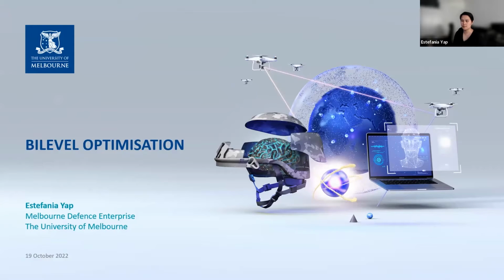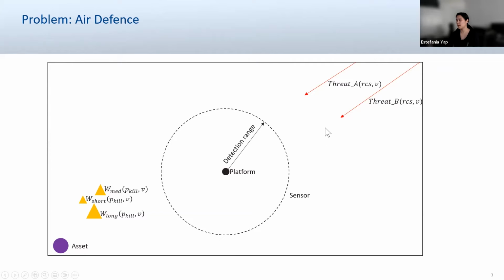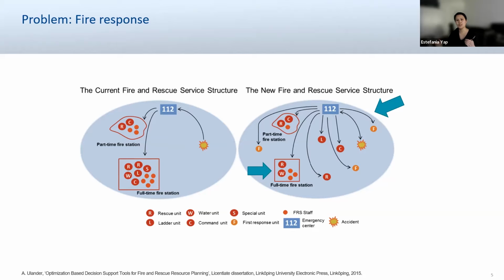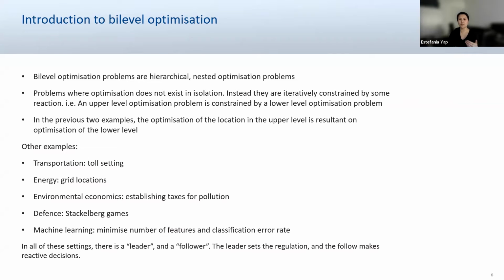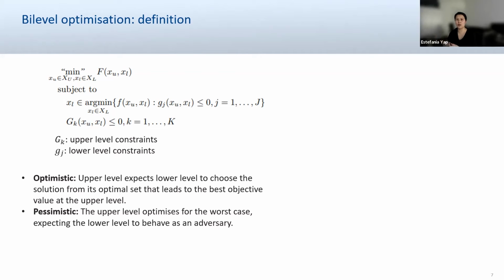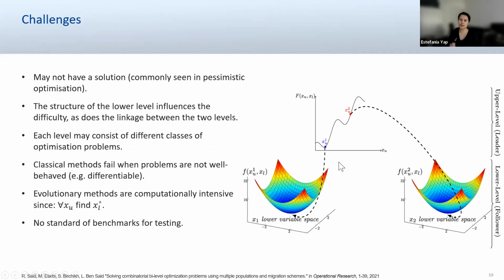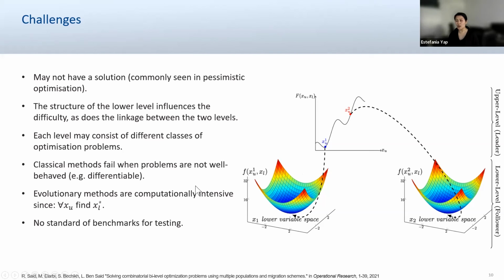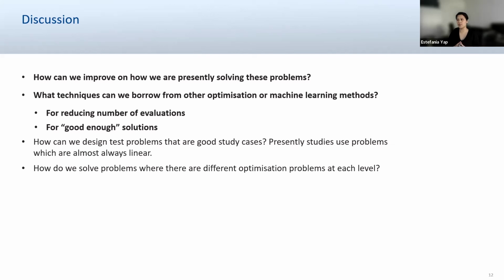Challenges in real-world optimisation: Bilevel optimisation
Abstract
In bilevel optimisation, an optimisation problem (lower level) is nested within another (upper level). An example is where farmers attempt to optimise their crop yield (lower level) through the excessive use of fertilisers, leading to undesirable negative environmental impacts (higher level). Another example is in fire response, where the allocation of appropriate vehicles/firefighters to be dispatched to accidents is imperative to minimising damage (lower level). However, the placement of response units is directly relevant to minimising response time to the accident site (upper level).
In this talk, we introduce real-world examples of bilevel optimisation, approaches, and ongoing challenges.

Bio
Estefania Yap is a Research Fellow at the University of Melbourne. She recently completed her PhD at the University of Melbourne. Her current research interests involve testing optimisation methods on simulations of real-world problems.